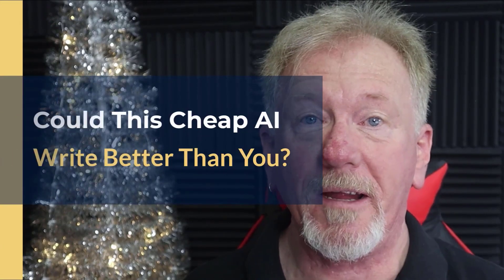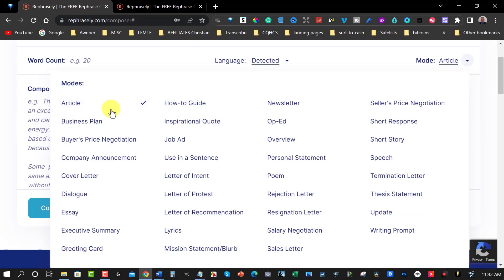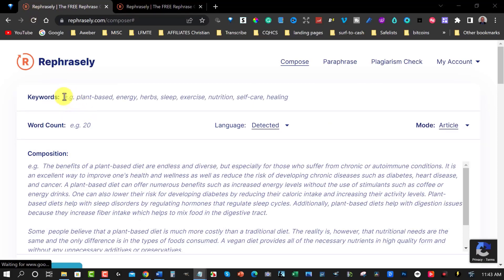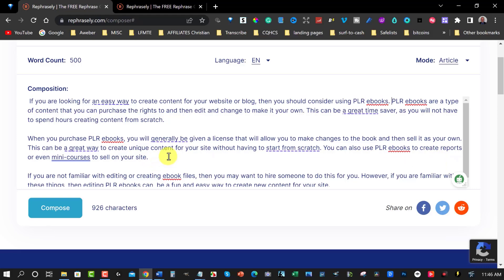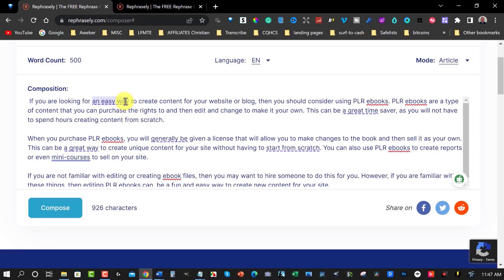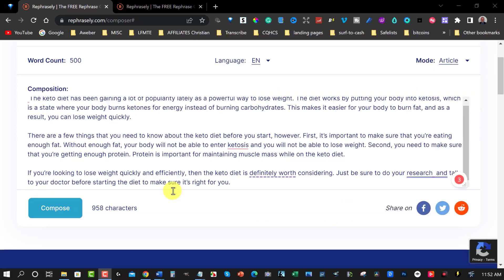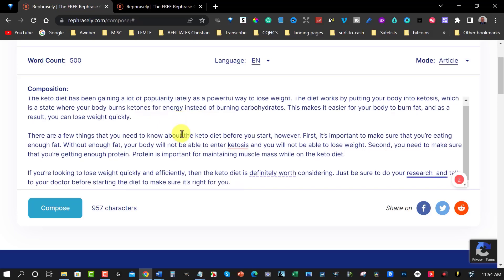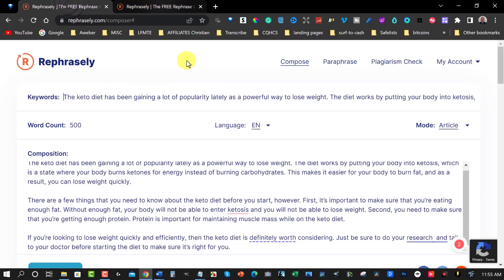Could This Cheap AI Write Better Than You?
In this video, we will be discussing Could This Cheap AI Write Better Than You

Product Code: ProductCreationFormula
𝗤𝘂𝗶𝗹𝗹𝗯𝗼𝘁 Paraphraser
𝗠𝘆 𝗢𝘄𝗻 𝗣𝗲𝗿𝘀𝗼𝗻𝗮𝗹 𝗕𝘂𝘀𝗶𝗻𝗲𝘀𝘀 𝗖𝗼𝗮𝗰𝗵 𝗝𝗼𝗵𝗻 𝗧𝗵𝗼𝗿𝗻𝗵𝗶𝗹𝗹

00:00 Introduction
00:35 Introduce The Content Writer
01:10 Different Modes
01:37 Pricing
02:18 Add Keywords To The AI
03:02 Look At The Content Created
06:54 Can This AI Write Better THan You? Answered.
08:25 Conclusion